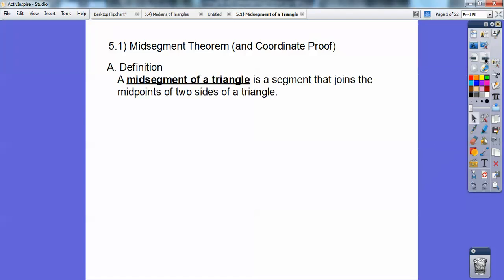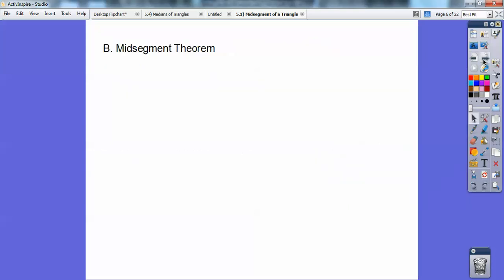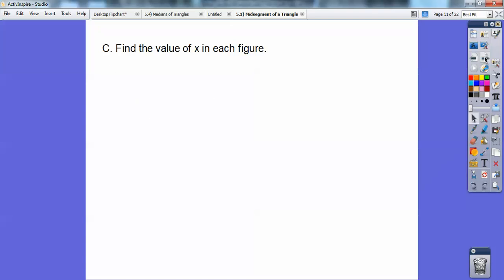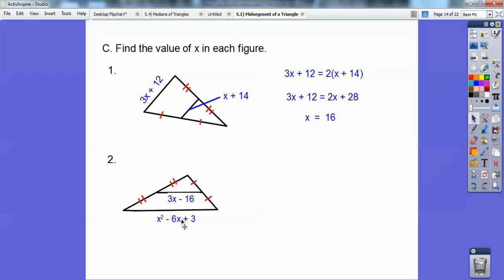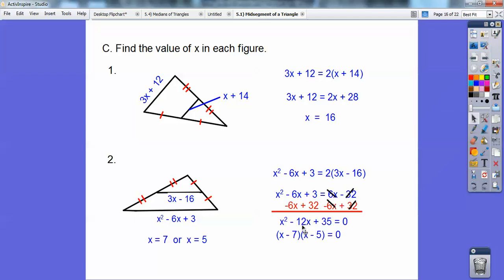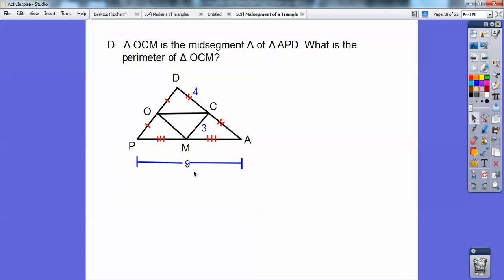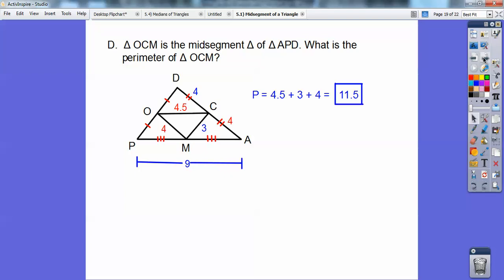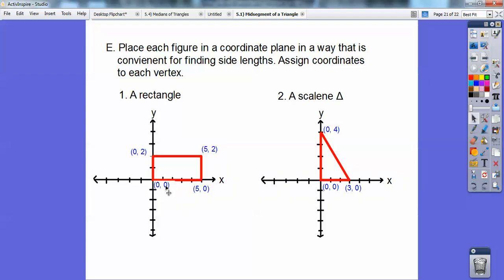Midsegment Theorem (and Coordinate Proof) - Section 5.1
Here we discuss the relationship of a Midsegment of a Triangle. The homework is Pages 298-301, #'s 3-13, 24-27, 47-52 all.